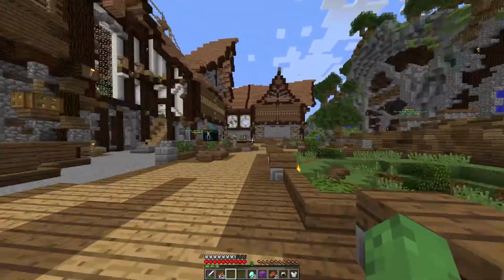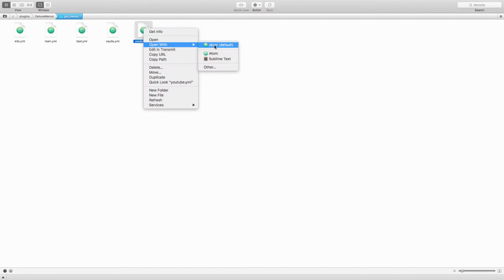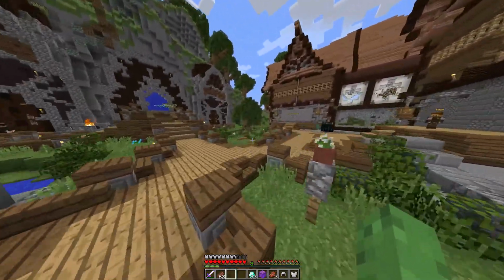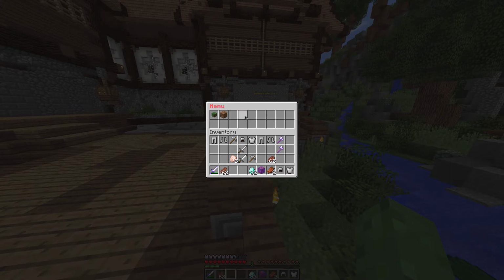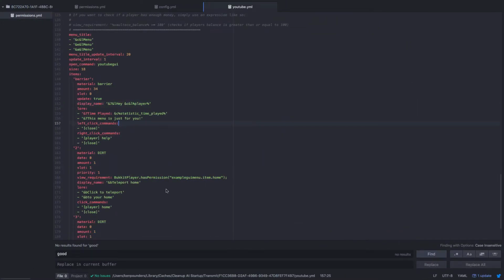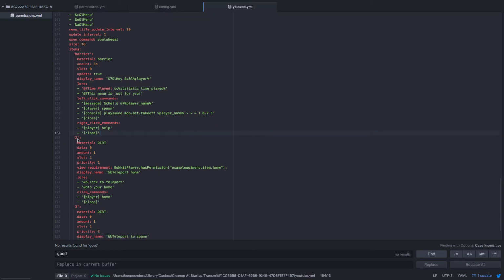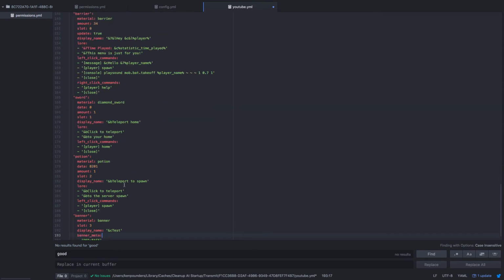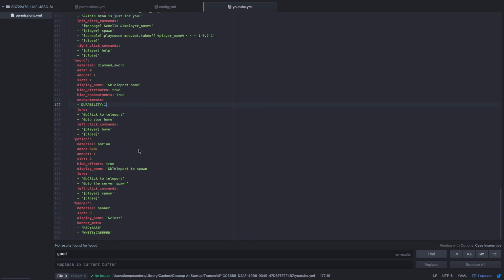[Spigot] DeluxeMenus: The Basics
2:15 The Tutorial Starts (The 2 minutes before our explaining what you need).

The advanced video will be coming out soon. If you have any suggestions on plugins I should review...let me know!

See Plugin in Action: Connect to play.pvpcraft.co and do /menu or /kits !